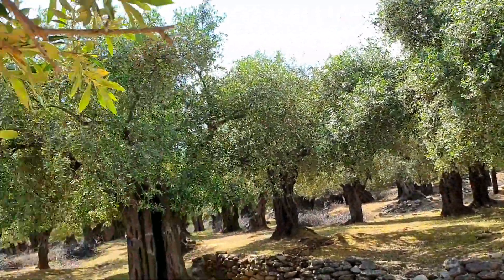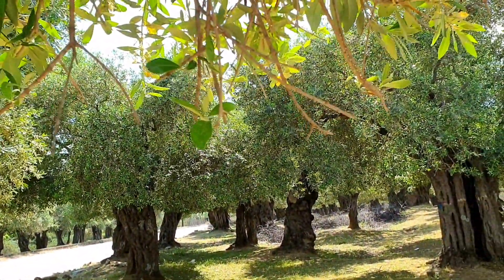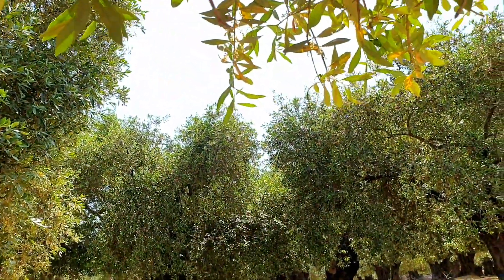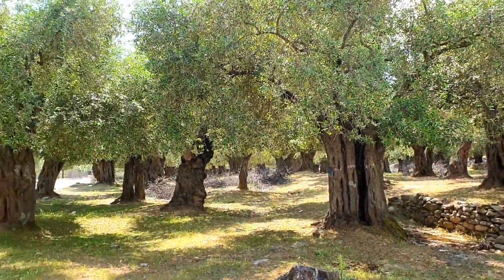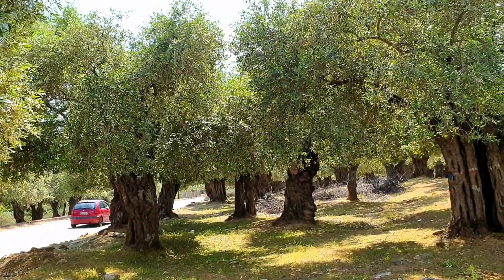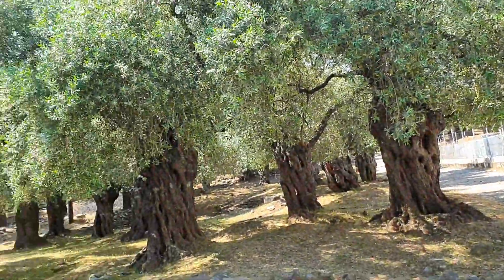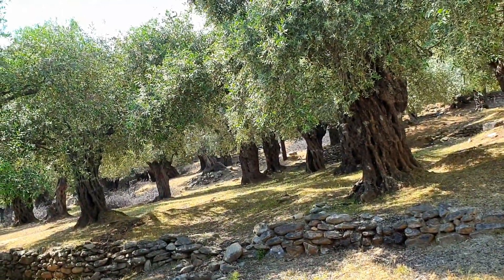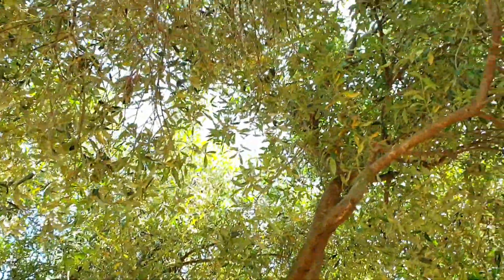How To Produce Olivi In Greece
HowToProduceOlivi In Greece

Producing Olivi in Greece:
Greece, renowned for its olive oil production, offers a unique climate and terrain ideal for cultivating olive trees. If you're interested in producing Olivi (a popular Greek olive oil brand) or any other olive oil in Greece, here's a general overview of the process:

1. Land Selection:
Climate: Look for areas with mild, Mediterranean climates, plenty of sunshine, and moderate rainfall.
Soil: Well-drained, slightly acidic soil is preferred.
Altitude: Consider the altitude, as it can affect the flavor and quality of the olives.
2. Olive Tree Varieties:
Local Varieties: Choose varieties that are well-suited to the Greek climate and known for producing high-quality oil. Popular options include Koroneiki, Kalamata, and Tsakissi.
3. Planting:
Timing: Plant in the early autumn or late winter to allow for root establishment.
Spacing: Follow recommended spacing guidelines based on the variety and desired yield.
4. Care and Maintenance:
Pruning: Regular pruning helps maintain tree health, shape, and productivity.
Fertilization: Use organic or balanced fertilizers to provide essential nutrients.
Irrigation: Water regularly, especially during dry periods.
Pest and Disease Control: Monitor for pests and diseases and take appropriate measures to prevent or control them.
5. Harvesting:
Timing: Harvest olives when they reach optimal ripeness, typically in the late autumn or early winter.
Methods: Traditional methods involve hand-picking, while mechanized harvesters may be used for large-scale production.
6. Olive Oil Production:
Transport: Transport harvested olives to the oil mill promptly to prevent deterioration.
Processing: Olives are crushed, pressed, and centrifuged to extract the oil.
Quality Control: Ensure the oil meets high-quality standards, including low acidity and a pleasant flavor.
7. Storage and Marketing:
Storage: Store olive oil in a cool, dark place to preserve its freshness and quality.
Marketing: Consider selling your olive oil directly to consumers, through local markets or online platforms. You may also partner with distributors or retailers.
Note: Producing olive oil is a time-consuming and labor-intensive process. It's essential to have a thorough understanding of olive cultivation and oil production techniques. If you're new to the industry, consider seeking advice from experienced olive growers or agricultural experts.